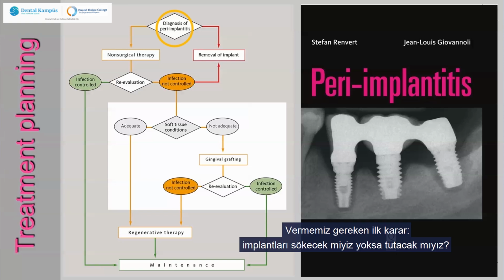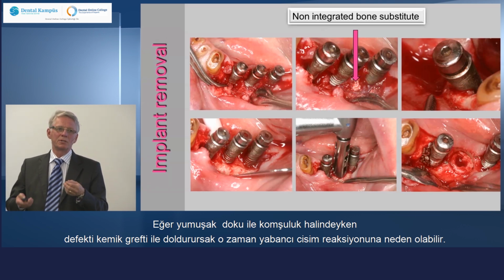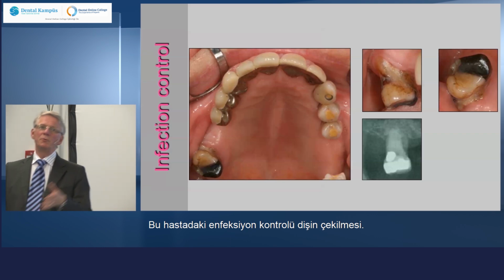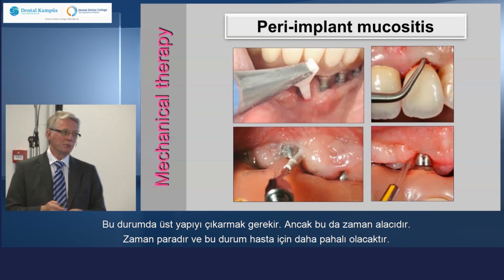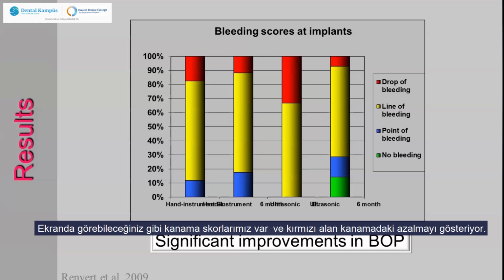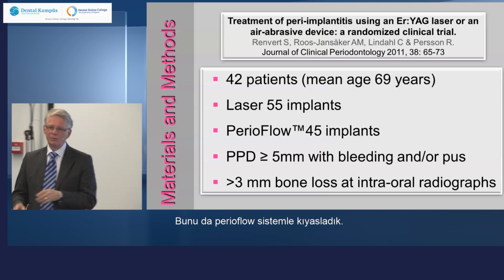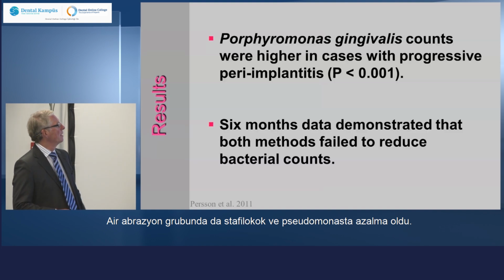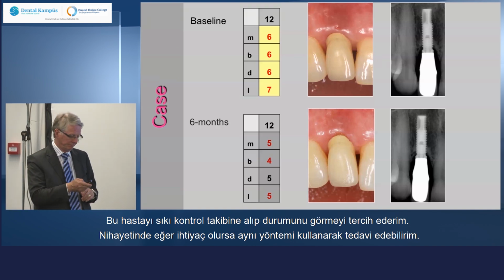Periimplantitis 5- Cerrahi Olmayan Tedavi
Artık elimizde periimplantitis diagnozlu bir hasta var.

İmplantları sökecek miyiz yoksa tutacak mıyız? Önce buna karar vermemiz gerekiyor...

Hemen cerrahi olan tedaviye mi başlayalım yoksa öncesinde antiinfektif bir tedavi mi yapmalıyız?

Hangi şartlarda nasıl karar vereceğiz?

Prof Renvert bu sunumunda, bu seçimi yaparken dikkat etmemiz gereken hususlar üzerinde durmaktadır.